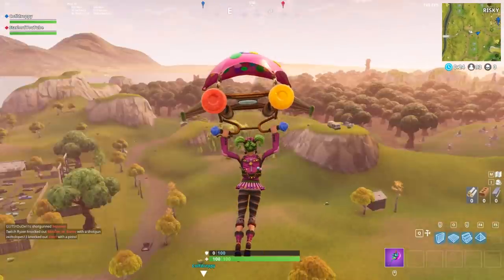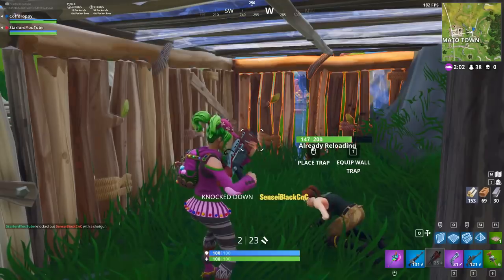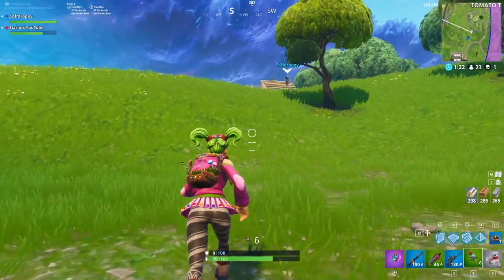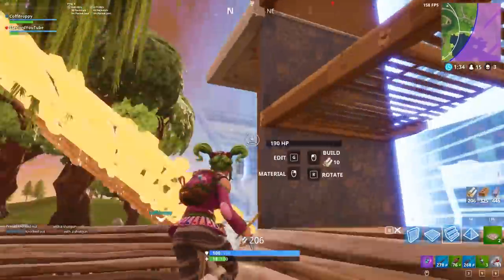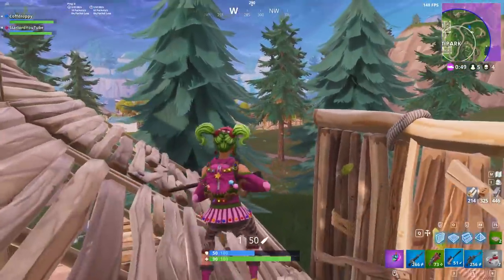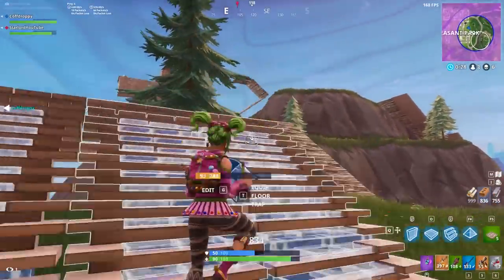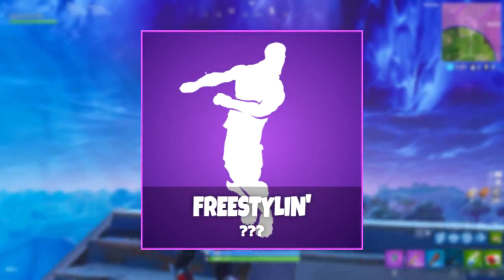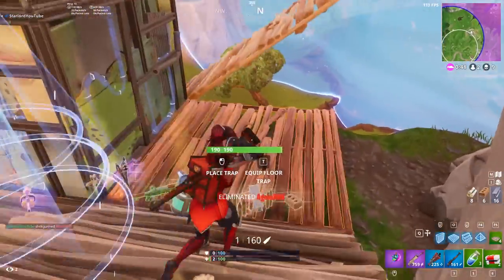*NEW* ITEM SHOP EXCLUSIVE SKINS, PICKAXES AND GLIDERS (SEASON 4) - Fortnite Battle Royale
In today's video we take a look at the all new skins coming to the Fortnite Battle Royale items shops in the next few week during season 4. Hope ya' guys enjoy!